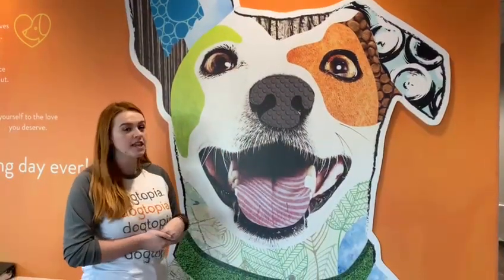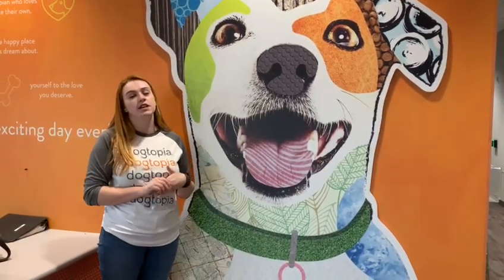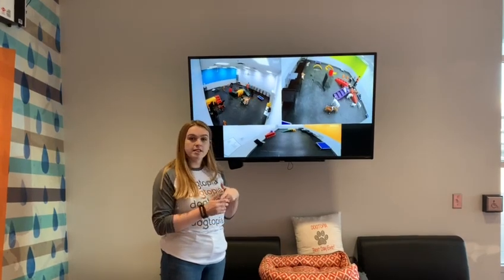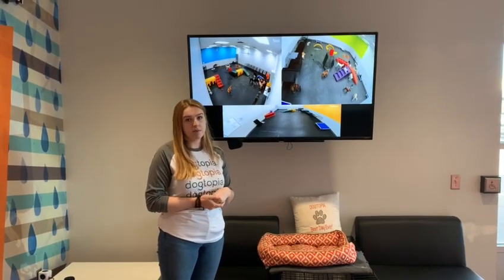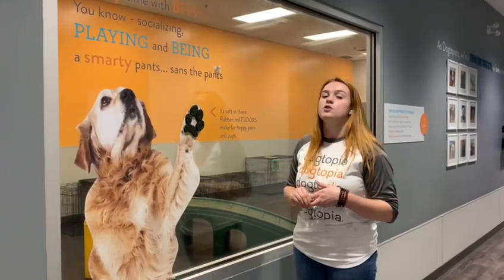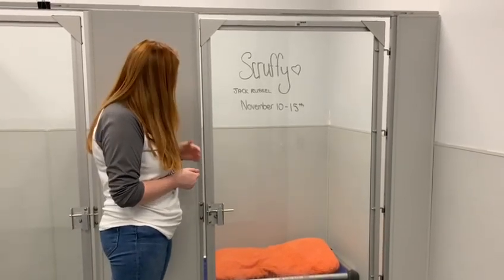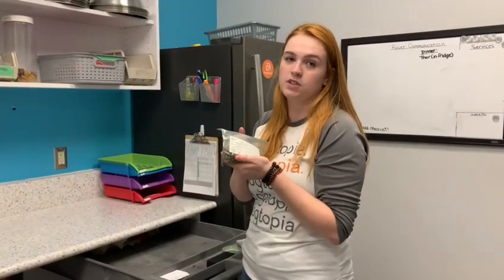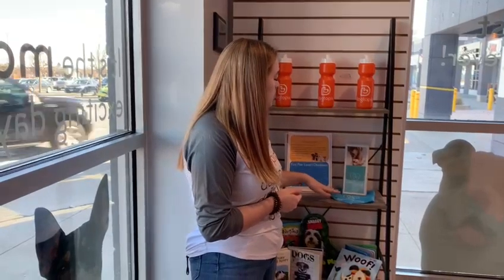Burlington Dogtopia Tour